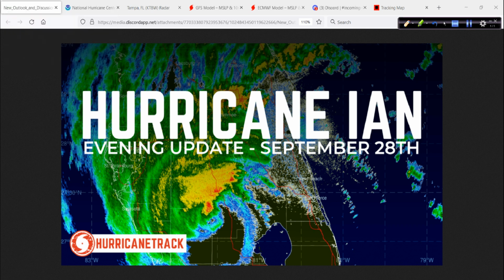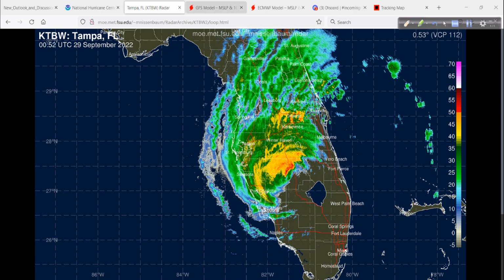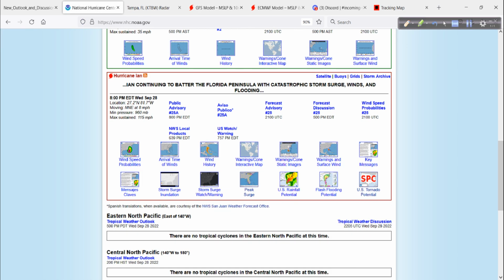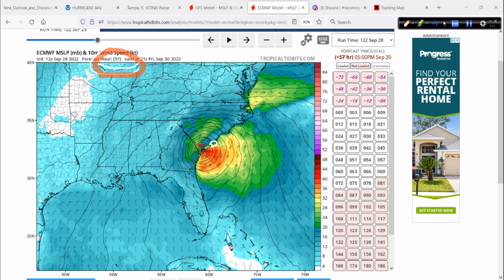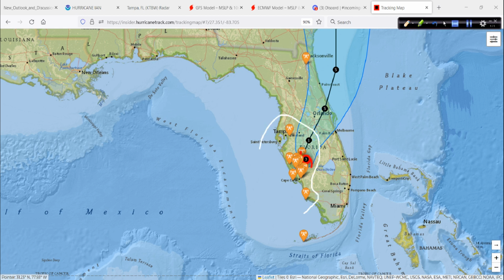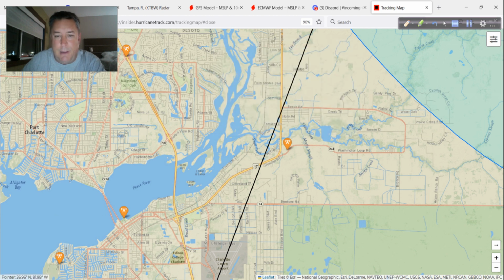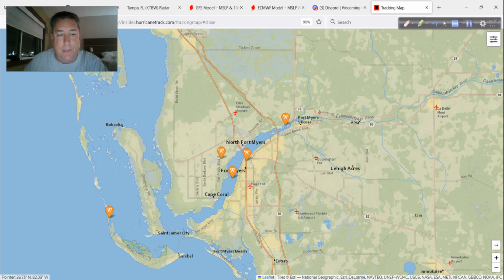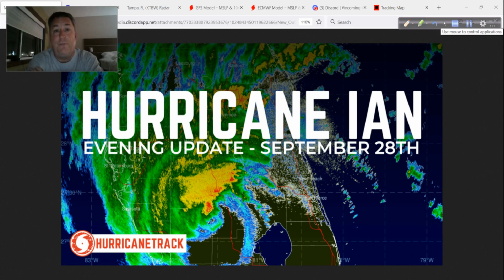Evening Update: Hurricane Ian Slams Florida, Headed to Georgia and the Carolinas